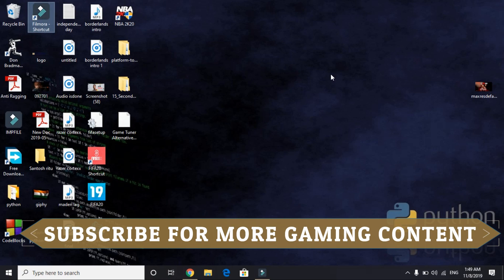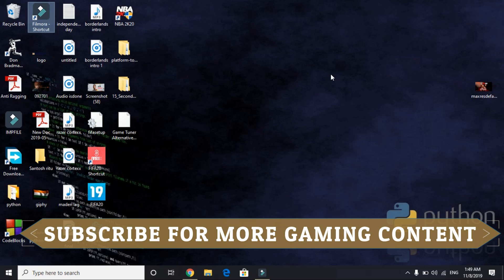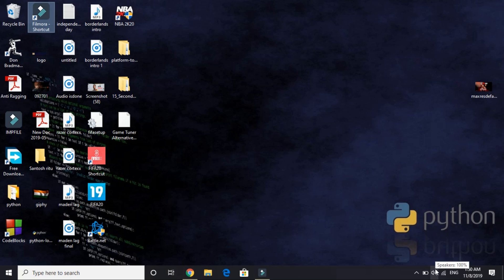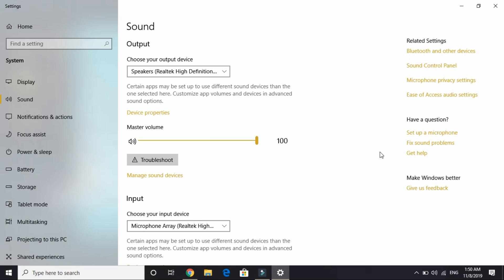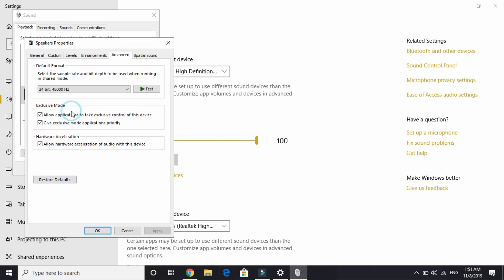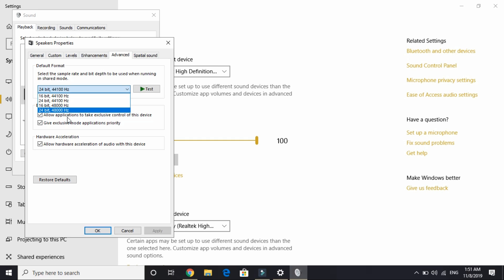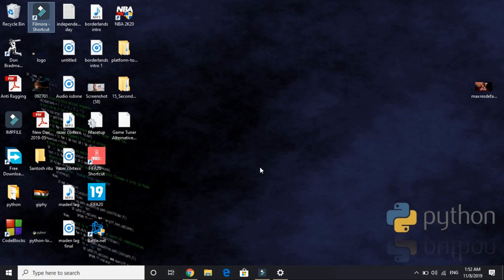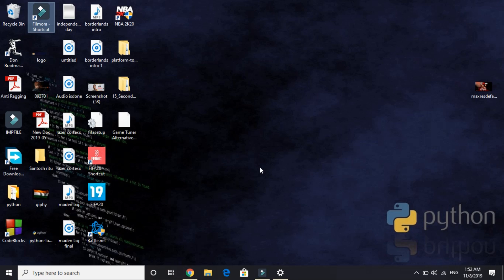Red Dead Redemption 2 Sound Issues FIXED| Crackling And Choppy Sound|100% Working Crashing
How To Fix Sound / Audio Issues for the game RDR 2